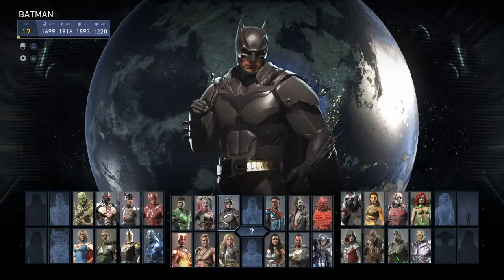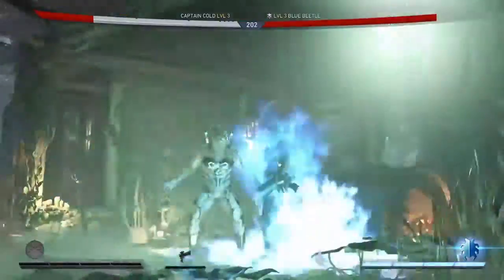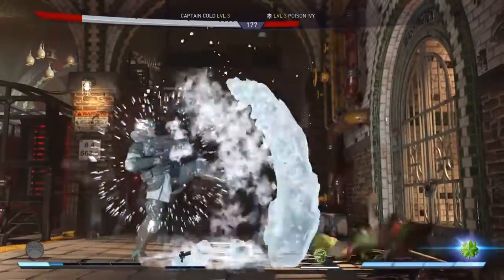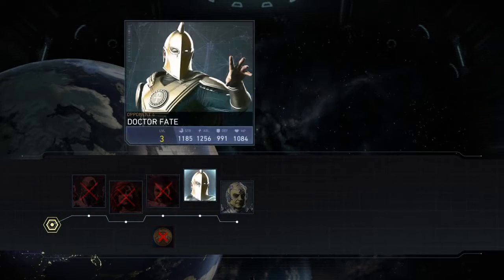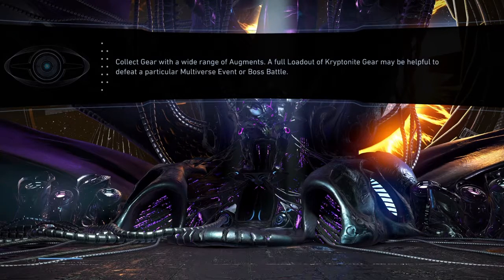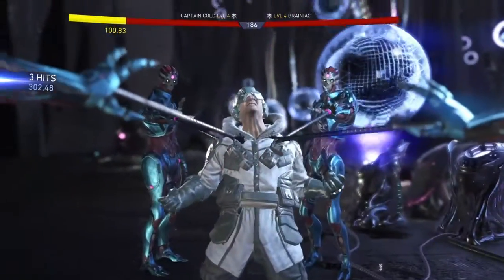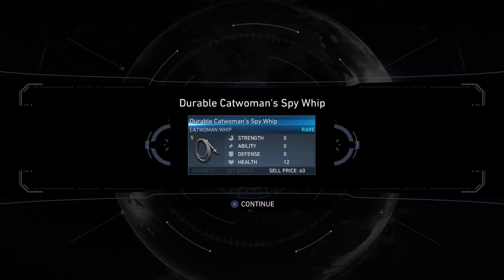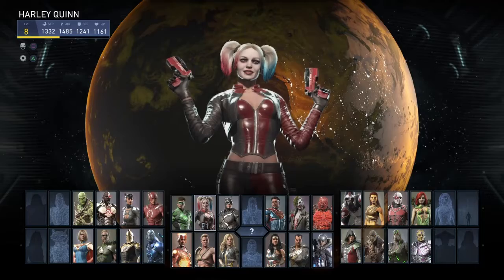Injustice 2 Captain Cold playthrough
ICE PUNS    am looking at you Arnold, mister "am better then George Cloony in his own movie
Youtubers     Tyler Lister
Editor           Tyler Lister
Device          PS4
Editing software   Sharefactory
pointless credits